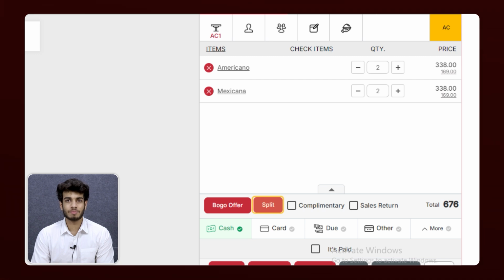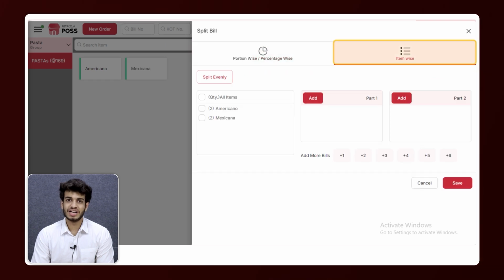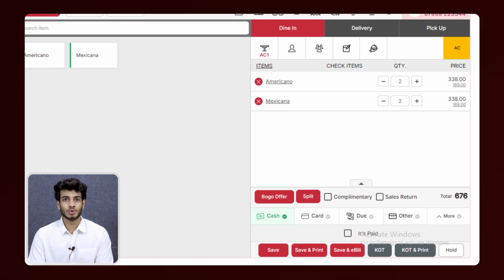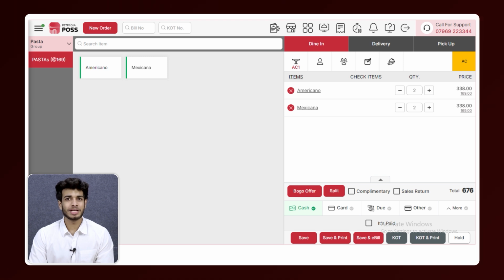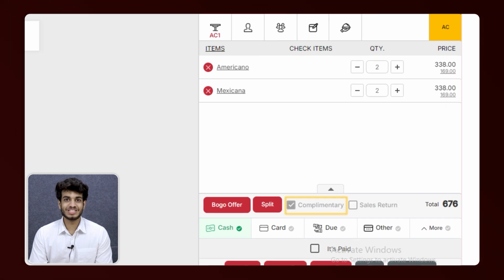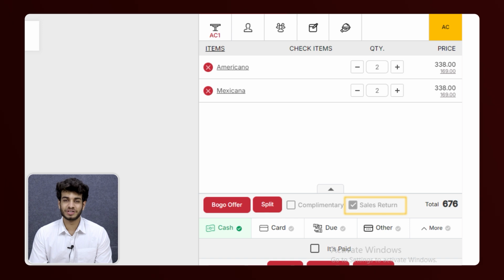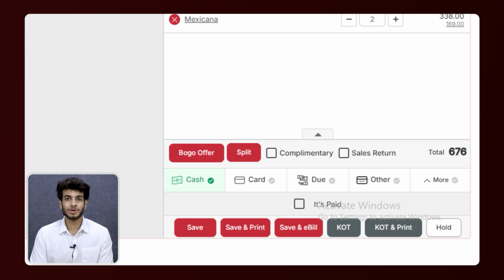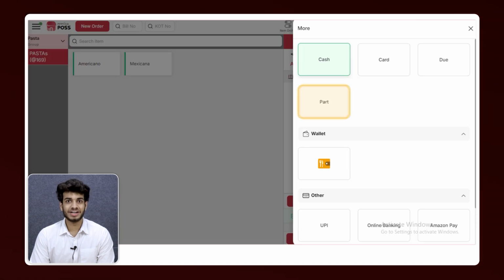Petpooja | Types Of Payment | English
⭐️ Discover our handpicked playlist of in-depth tutorials and software explainer videos here: [Playlist Icon] [Playlist Link]